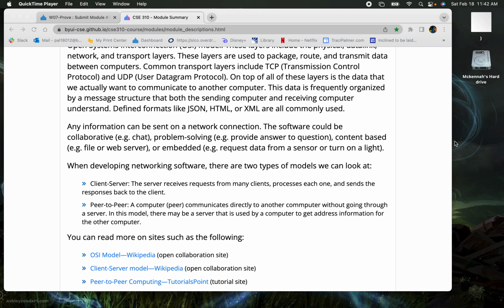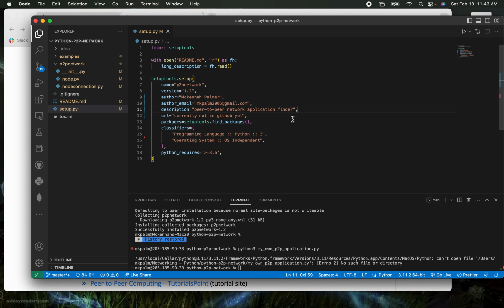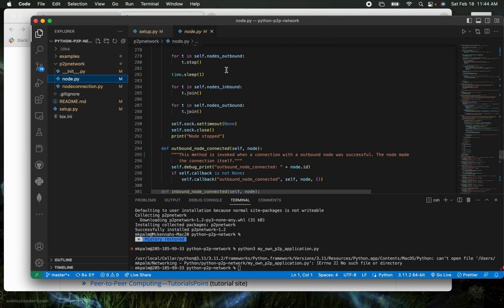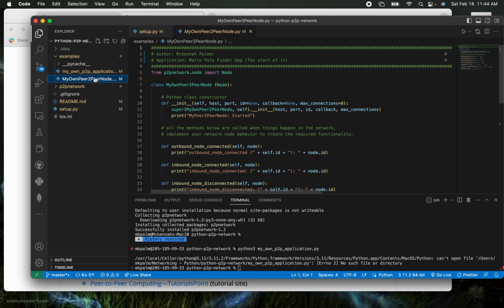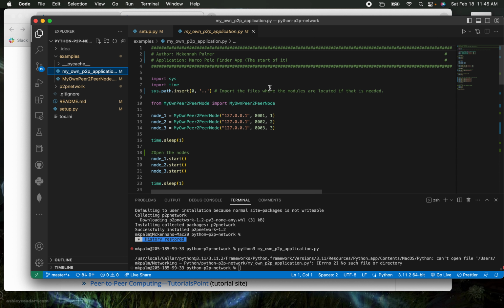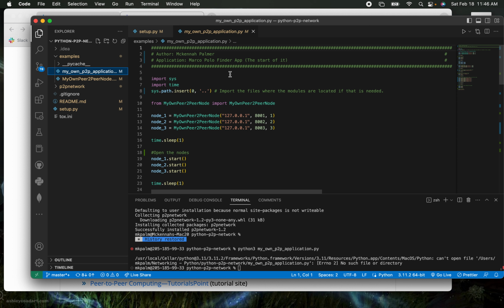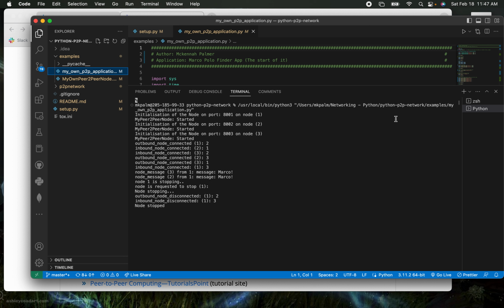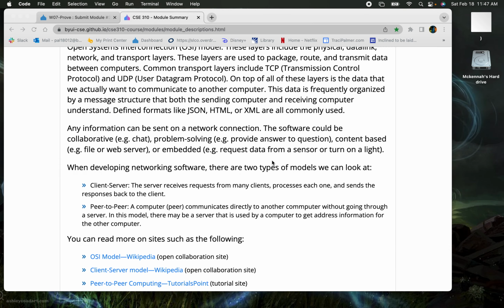Networking Module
I simulated a peer to peer network using python and visual studios.